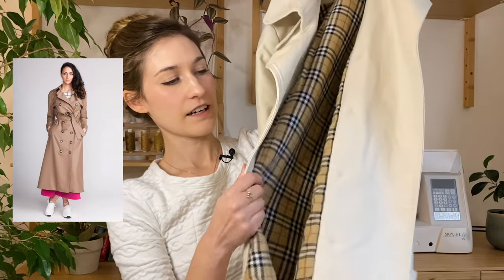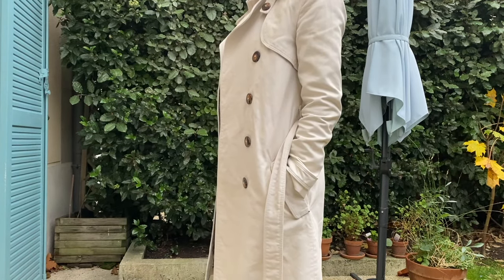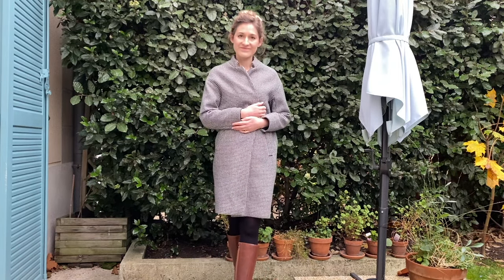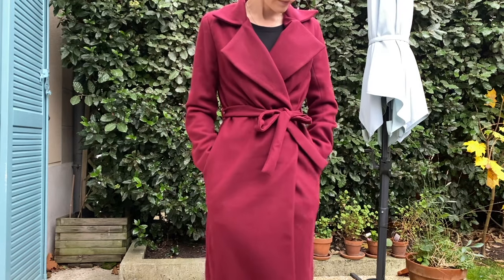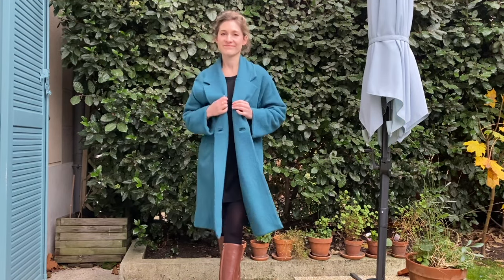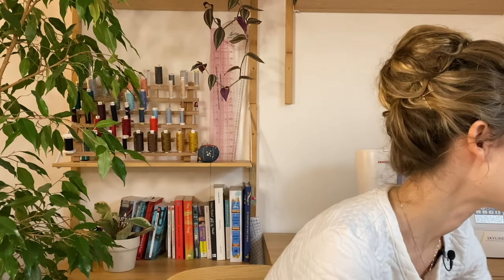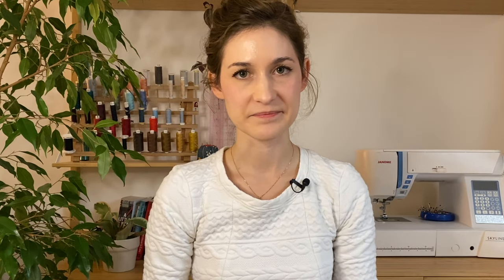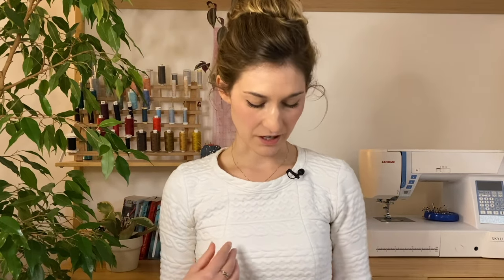My Fall and Winter Handmade Coats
If you’re like me, hunkering down for winter at home puts me in the mood to work with wool and get deep into a coat project! Here are four of my handmade coats that have become staples in my fall and winter wardrobe, and one dud that I’ll explain to help you avoid making the same mistakes as me.

P A T T E R N S  M E N T I O N E D

F A B R I C  S H O P S  &  H A B E R D A S H E R I E S  M E N T I O N E D

Timestamps:
0:00 Intro
1:32 Isla Trench Coat by Named Patterns
5:26 Cocoon Coat by Sew Over It
7:27 Anna Coat by Sew Over It
10:25 Yokohama Coat by Pretty Mercerie
14:07 Traveller Coat by Bella Loves Patterns
18:29 Outro